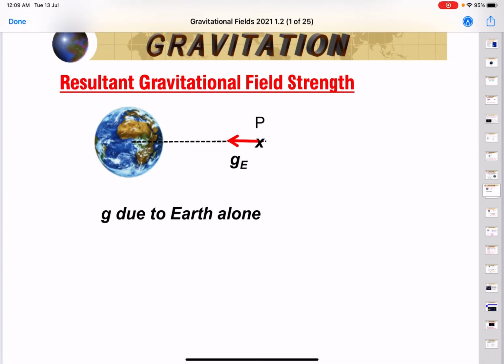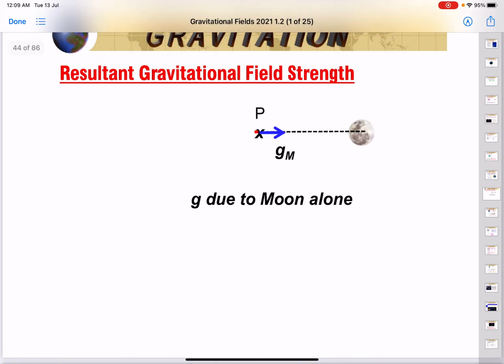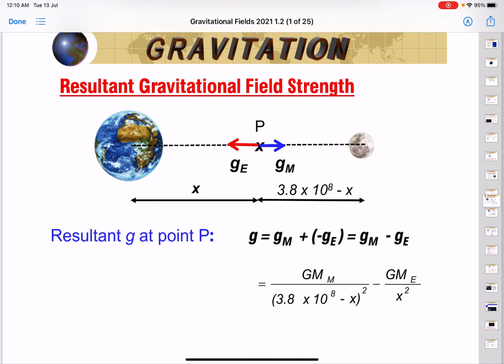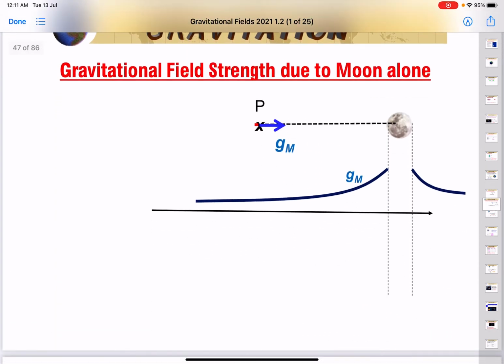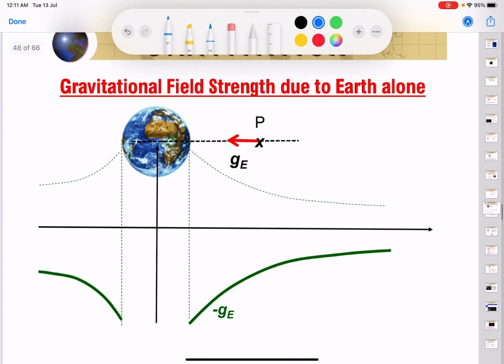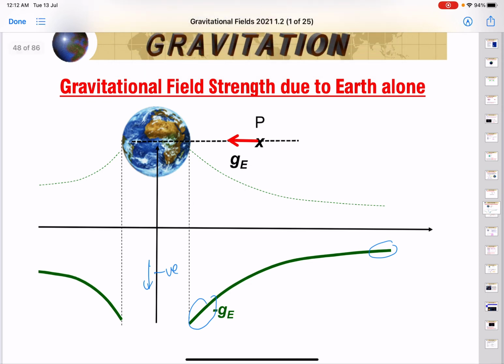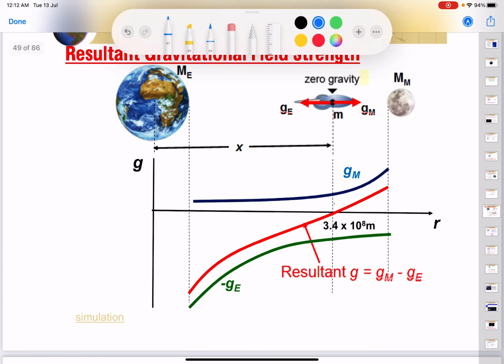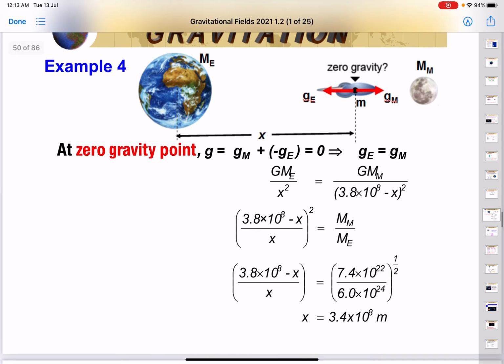Gravitation Lecture 2.2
Resultant gravitational field strength